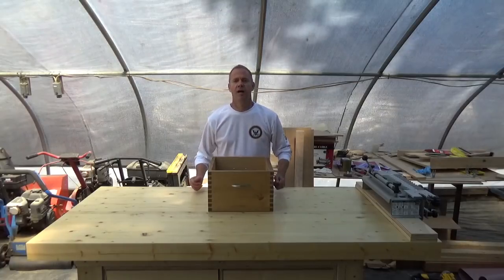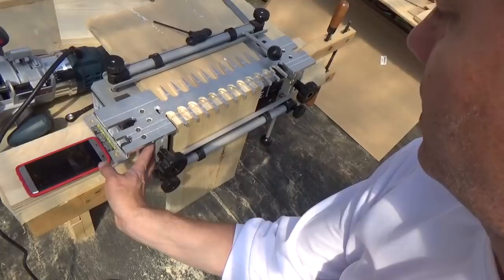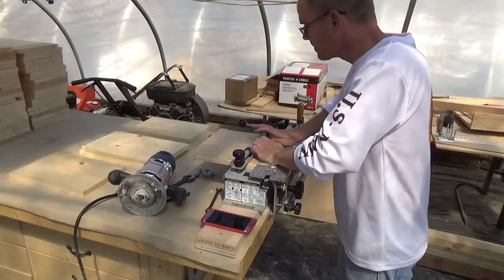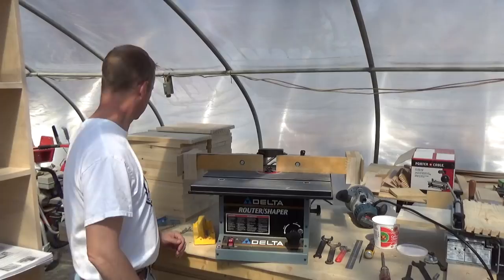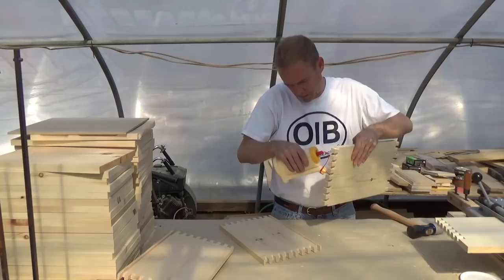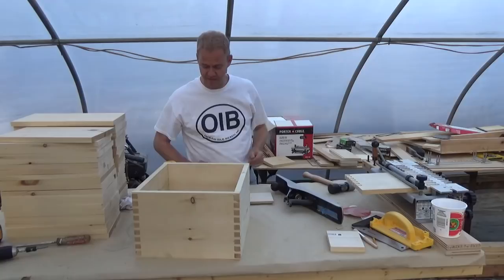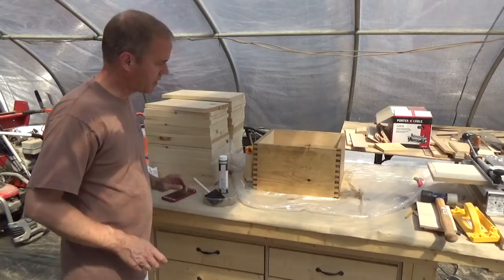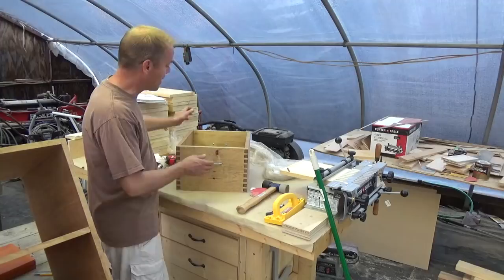Building a Through Dovetail Drawer / Box using Porter Cable 4213 Jig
Hello YouTube. Eddie here, and I am a woodworking hobbyist. I am not a woodworking professional as you will soon realize. Yes, I make mistakes and often times have no idea what I am doing, and that's OK. I love woodworking and I learn something new every time I build something.  Please DO NOT practice any of my techniques. I am not an expert in tool safety. In fact, I sent my thumb through my Table Saw blade. Please read and understand all of the safety material included with your own tools. If you are a hobbyist and want to  learn something from others like me, kick back, crack a can, and let's learn from each other. Enjoy the video. Thanks guys.